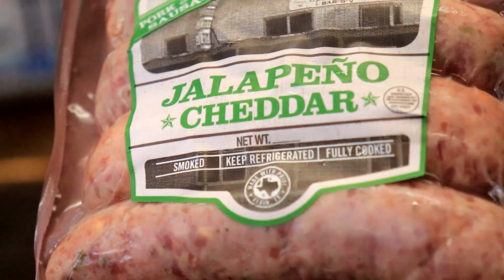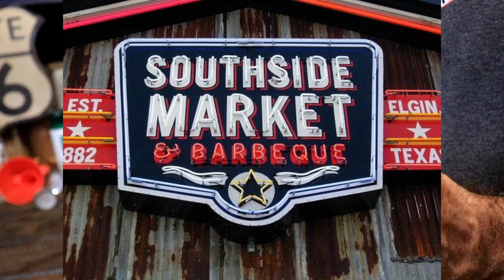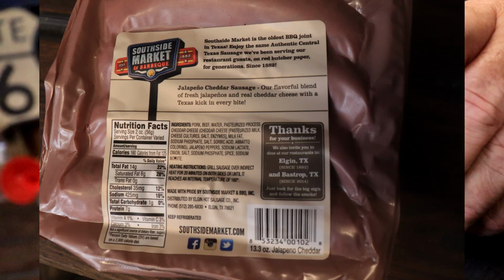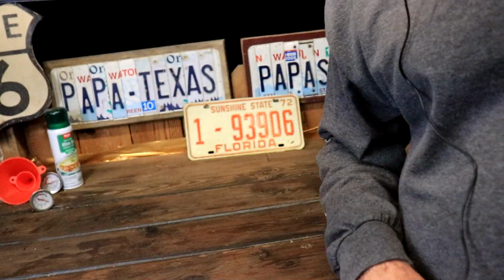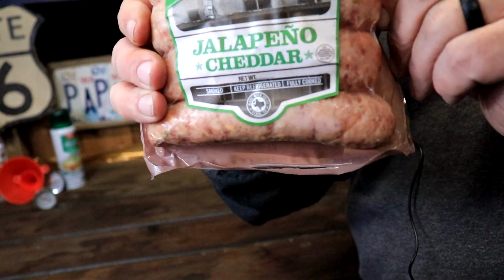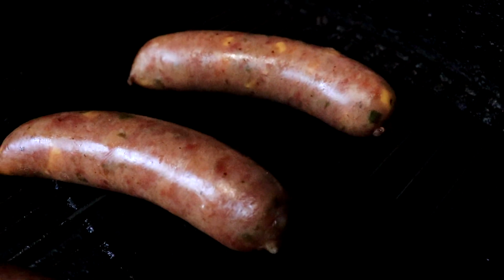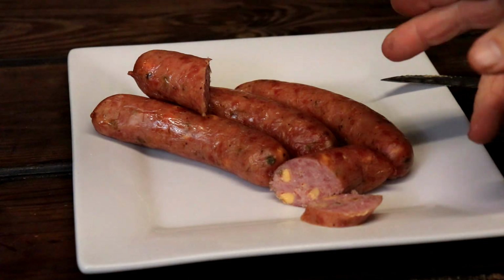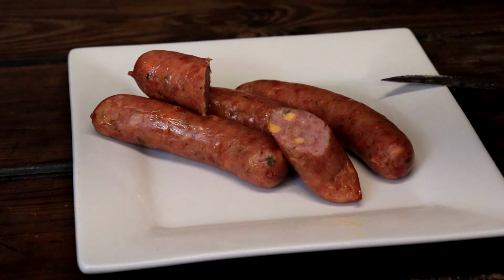Cheesy Jalapeno Sausage! PAPA Texas Instagram Account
Cheesy Jalapeno Sausage!

If you would like to help me help a vet, go check out and use code "BADGE" at checkout for 15% off all products and a portion of the proceeds goes directly to Veterans charity organizations!

If you want to help support the PAPA Texas Channel, shop Amazon using this link, it cost you nothing more

0:00 Start
0:05 About the Sausage
2:01 Z Grills
2:17 Taste Test

Link to the Weber Kettle
Link to Charcoal Scooper
SMARTRO ST54 Digital Thermometer
Ove Glove

PAPA Texas